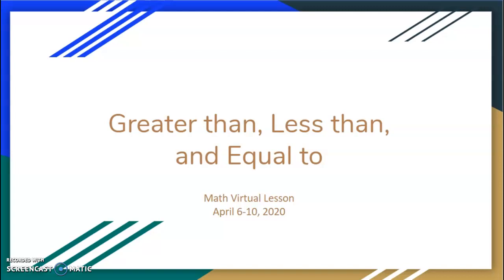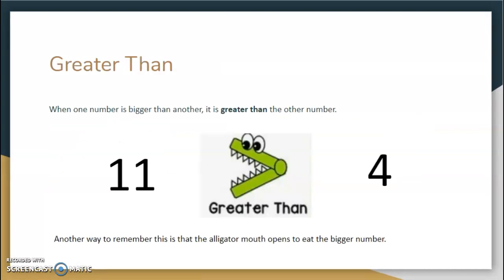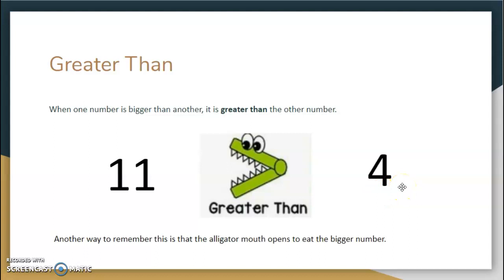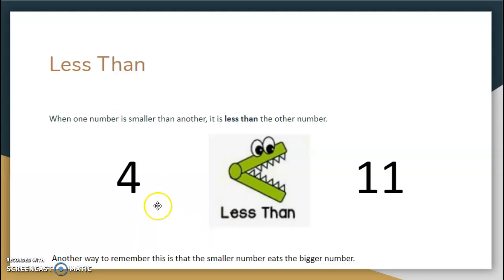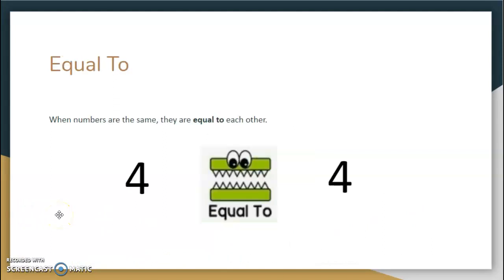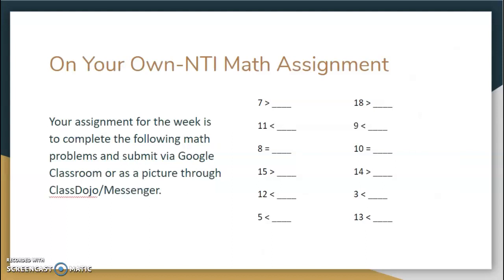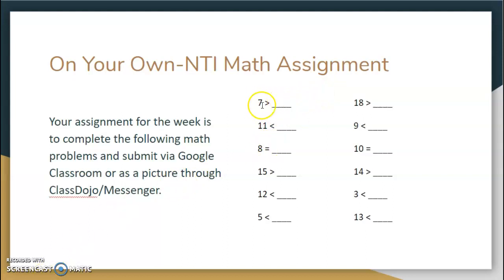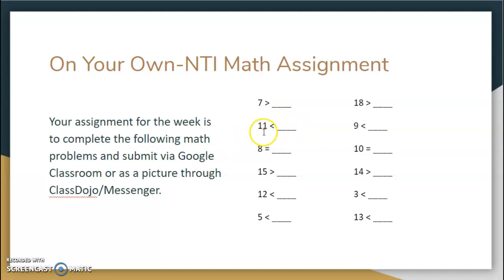Greater Than, Less Than, & Equal To